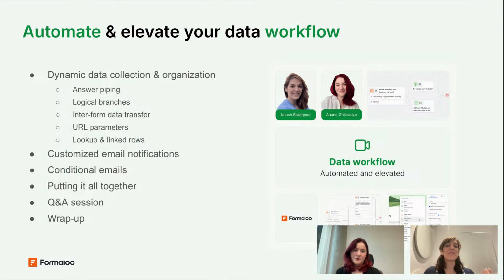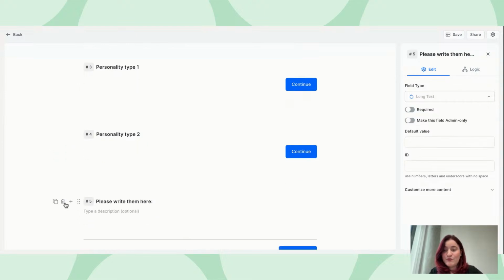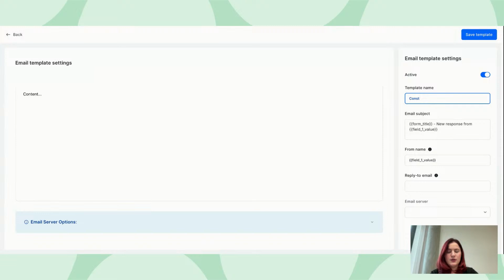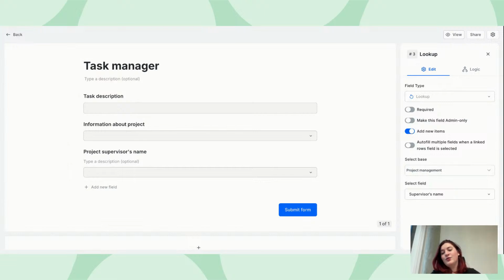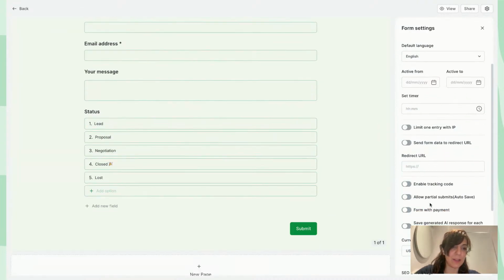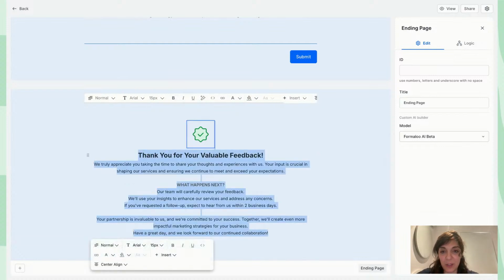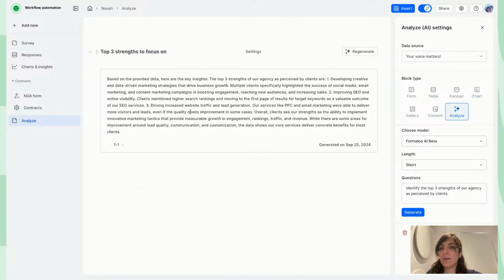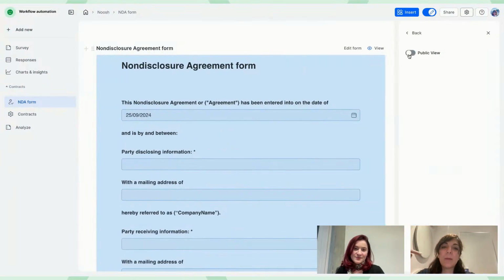Automate & elevate your data workflow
Unlock the full potential of your data with Formaloo's powerful workflow automation tools! In this eye-opening webinar, we dive deep into the features that will transform your data management and streamline your processes.

Join Noosh Baratpour, Co-founder and CMO of Formaloo, and our expert team as we explore:
🔹 Form Data Blocks: Harness the power of dynamic data collection
🔹 Email Notifications: Master both standard and custom notifications
🔹 Conditional Emails: Learn to send the right message at the right time
🔹 Inter-Form Data Transfer: Seamlessly move data between forms
🔹 URL Parameters: Leverage dynamic data passing for personalized experiences
🔹 Lookup & Linked Rows: Discover advanced data referencing techniques

Whether you're a small business owner, a data analyst, or a process improvement specialist, this webinar will equip you with the knowledge to:
✅ Dramatically reduce manual data entry
✅ Enhance data accuracy and consistency
✅ Create sophisticated, automated workflows
✅ Improve communication with stakeholders
✅ Make data-driven decisions with ease

Don't miss this opportunity to revolutionize your data workflow! Watch now and learn how to automate tedious tasks, eliminate data silos, and unlock new insights with Formaloo.